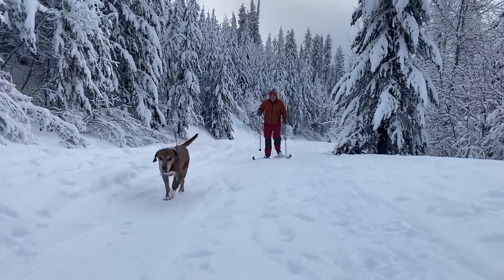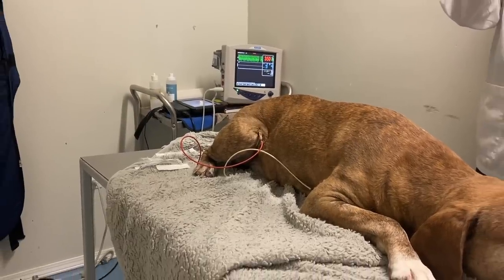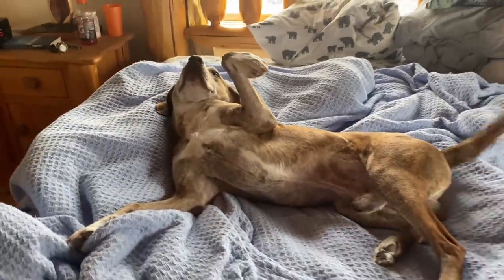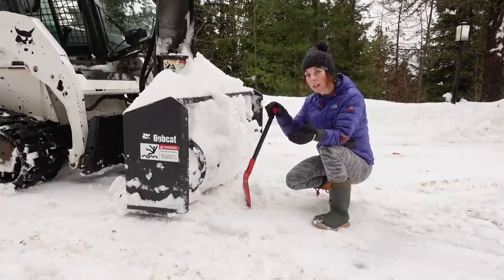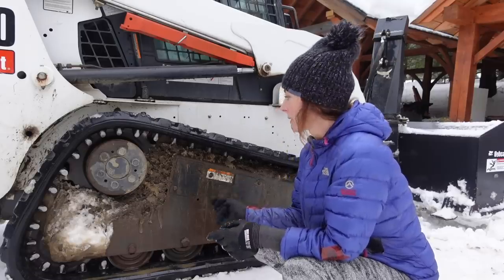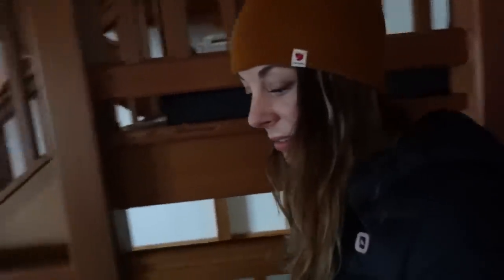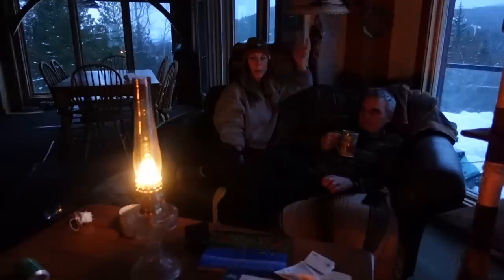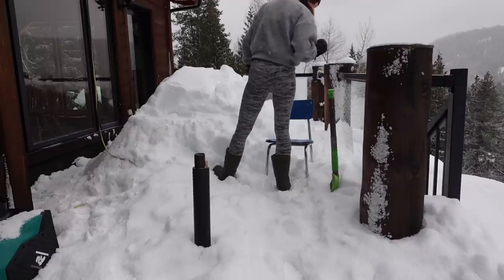If ya can't beat it, join it! Winter in Canada. (ft. Lenny's near death experience).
In this video I share what happened with Lenny a few weeks ago, and how he nearly died. It was a whirlwind of events, and a crazy few days, but as of today he is doing really well. He doesn't like taking his medications though!
We have had a ton of snow, super cold temperatures, and then super warm temperatures. There is always so much work that comes with this time of year, and it's often work that feels like you're getting nowhere. For example - you need to plough the driveway, but the machine is frozen stuck (for a week and a half!). The metal roof continues to cause me a lot of grief - every time it snows I worry about things sliding and crashing down. I really hope that we can sort it out for next year.
I have shared some thrift store winter outfits for y'all, and couldn't help myself and showcase the most fun one 😉 (thrift store finds are where its at!! 🤩).
We had a power outage, which lasted for about 7 hours. Not a big deal - we really enjoyed our time without electricity.

💝M